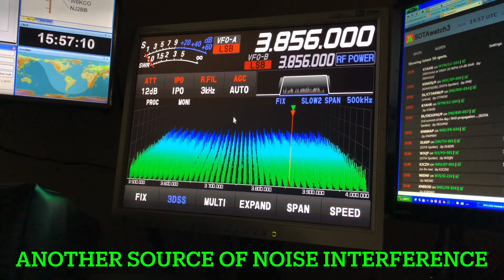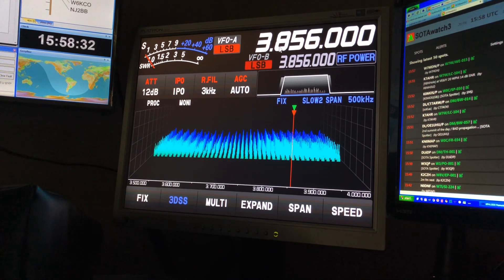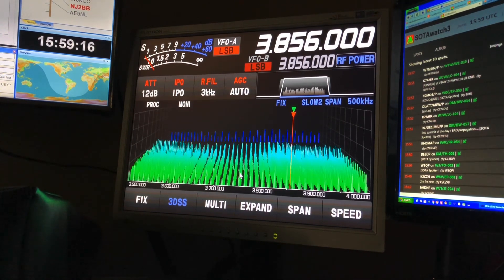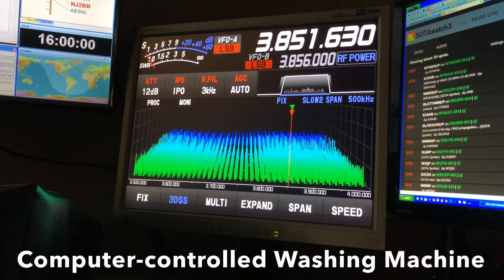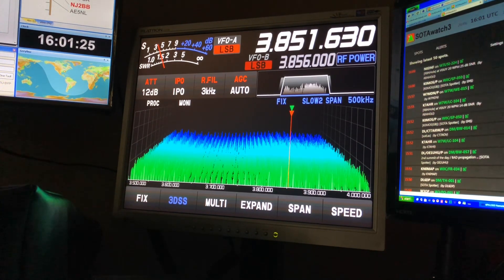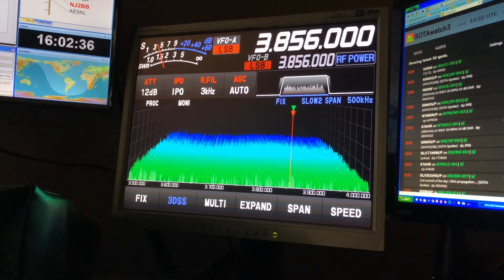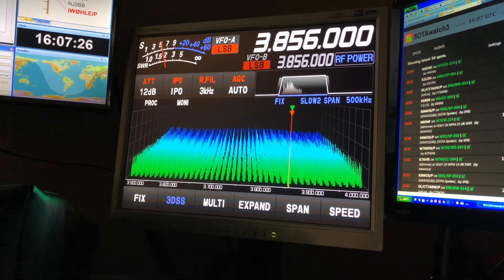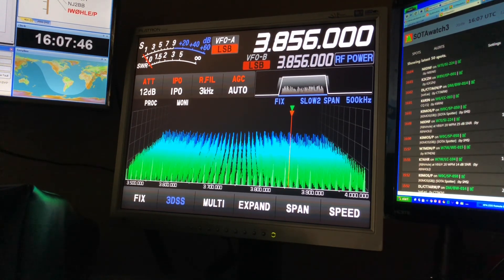Another Source of Man-made Noise Interference (aka QRM)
No Noise Blanker can eliminate all types of noise.  And these days, with so many more electronic devices on the market, our receivers are bombarded with more noise than ever before.  In this video you will see and hear a type of noise that no Noise Blanker can deal with.  The FTdx10 3DSS display mode shows the noise very vividly.

73, de N4HNH